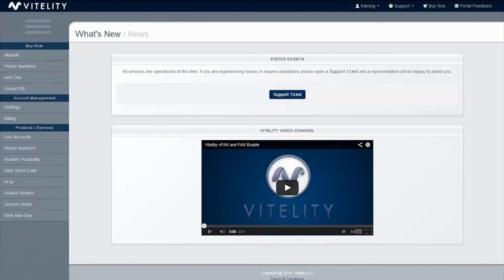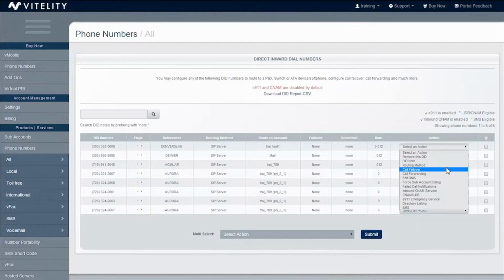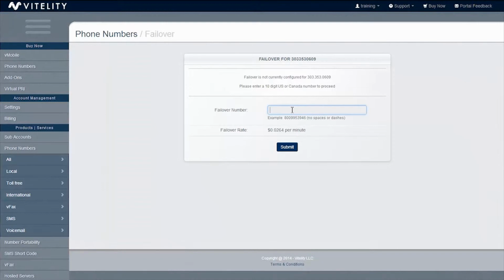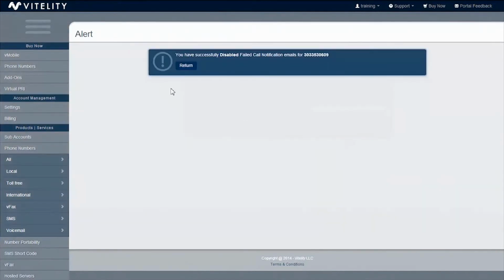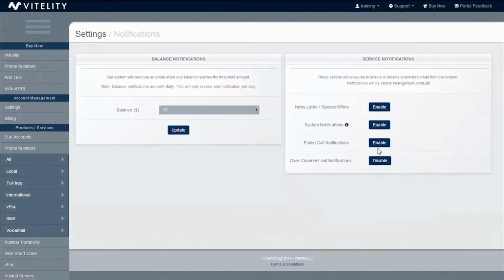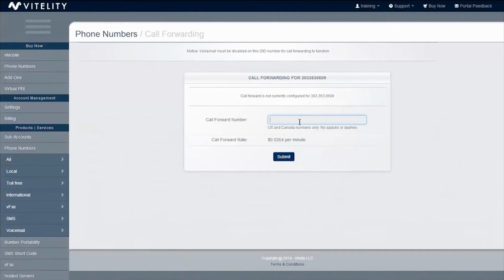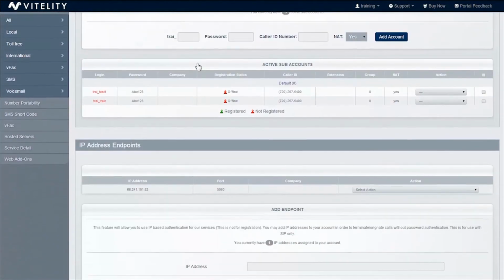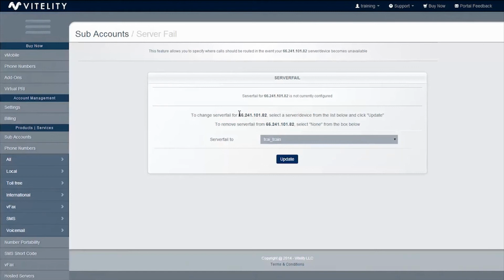Vitelity Failover and Forwarding Features.